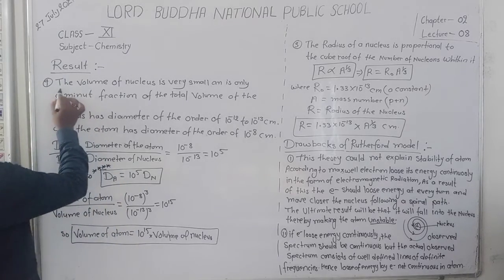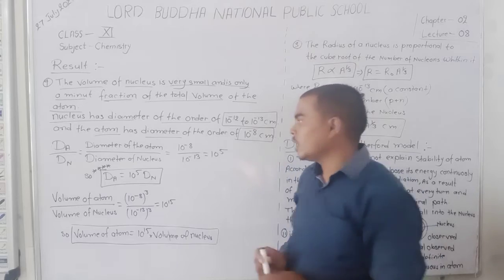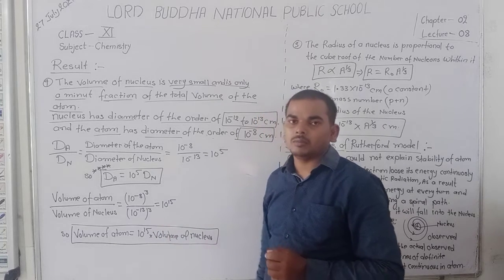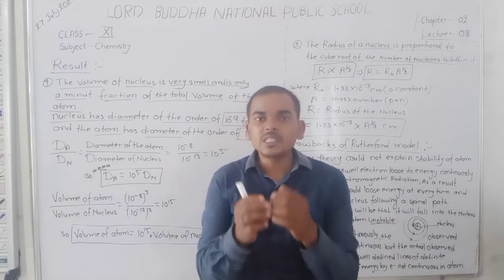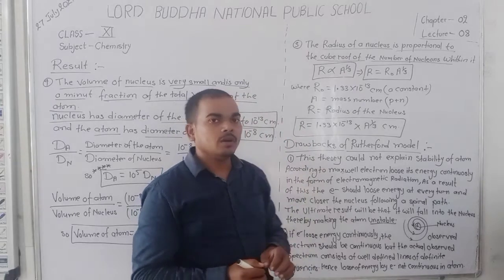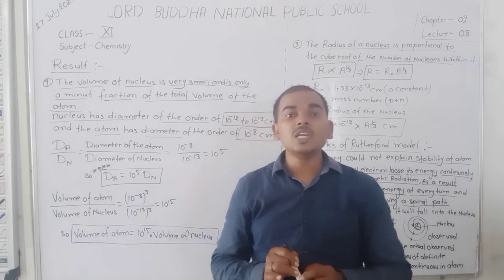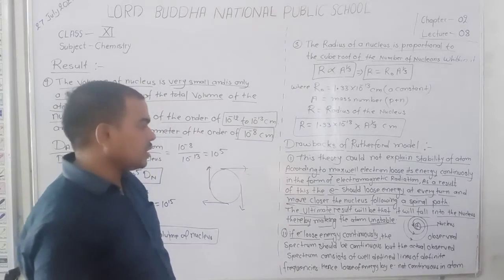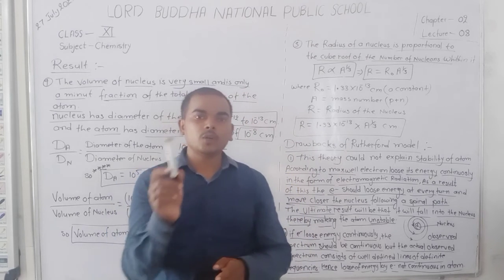chemistry class 11 chapter 2 lecture 8